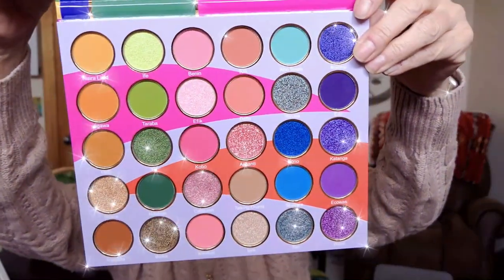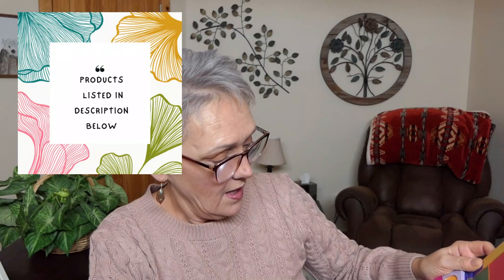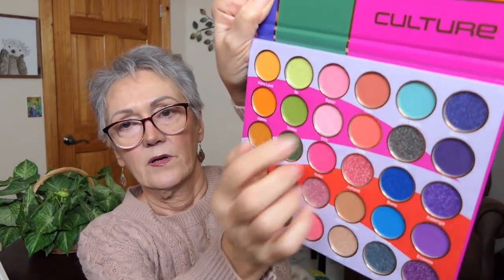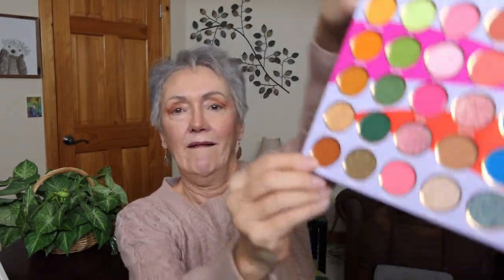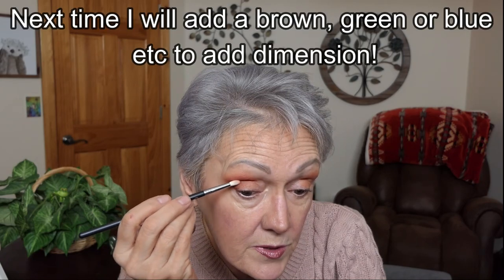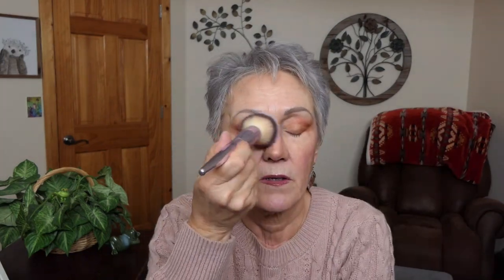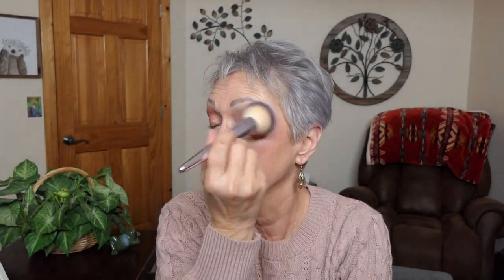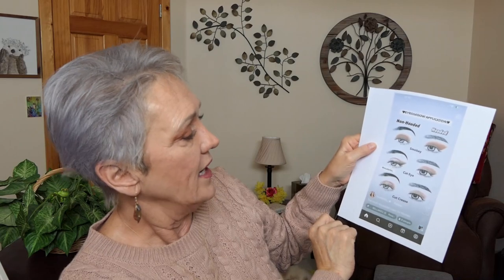Another Gorgeous and Vibrant Juvia's Place Eye Shadow Palette!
Hello my beautiful mature ladies, I am yet AGAIN in love with another Juvia's Place eye shadow palette!  Its called Cuture, The Explorer!
So many beautiful vigrant colors to chose from, matts & shimmers.  Come play with me and see what I come up with this time! Lets be bold and beautiful together!

PRODUCTS:
Juvia's Place Eye Shadow Palette CULTURE The Explorer
Yensa Super Serm Silk foundation  in Medium 1
Yensa Tone Up Primer Essential Glow
Milani Concealer in Light Vanilla
Anastasia DipBrow Pomade in Ash Brown
Elf Powder Conture Palette
Ulta Beauty Too Cheeky Lips & Cheeks in Mood
Nyx waterline pencil in Deepest Brown
Maybelline The Falsies lash lift in black
NYX line loud lip liner in Trophy Life
Revlon Super Lustrous The Gloss in 306